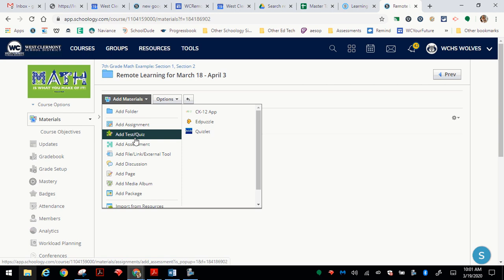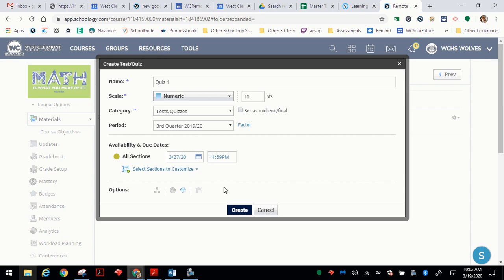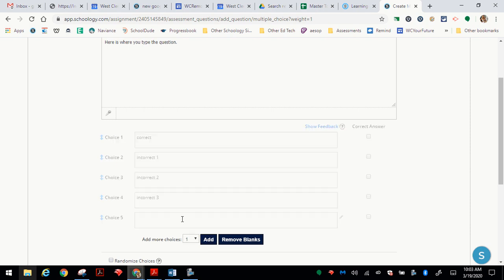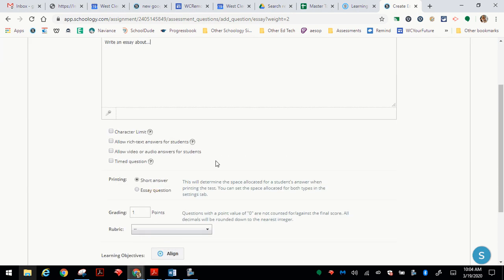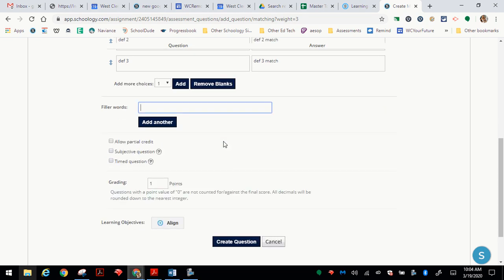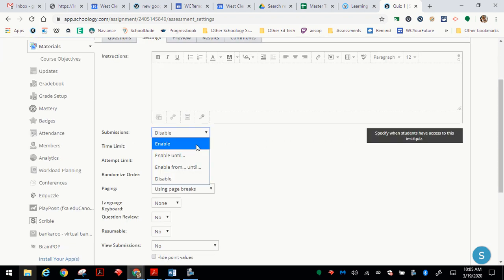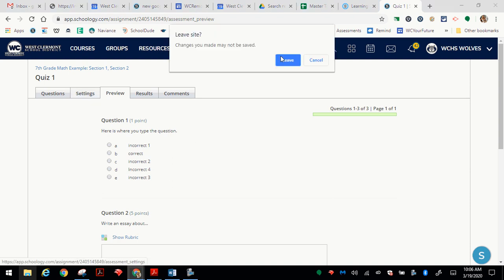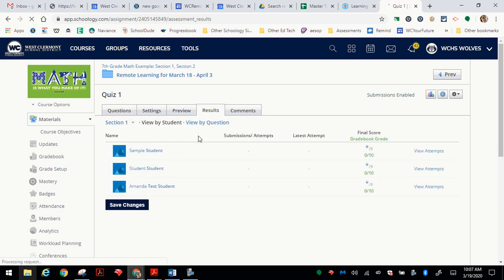Schoology Test Quiz